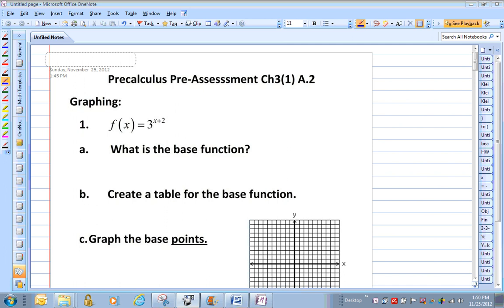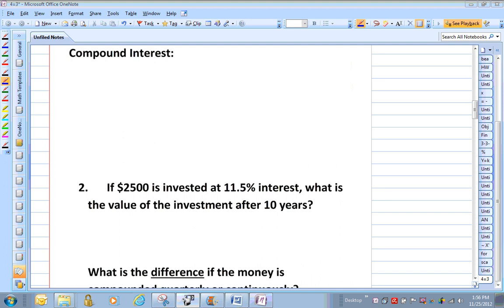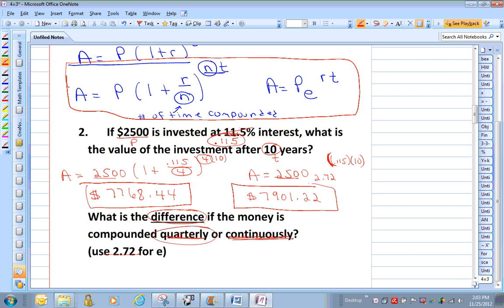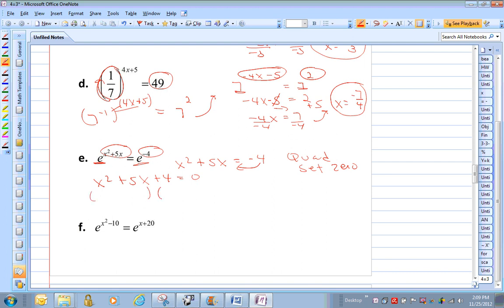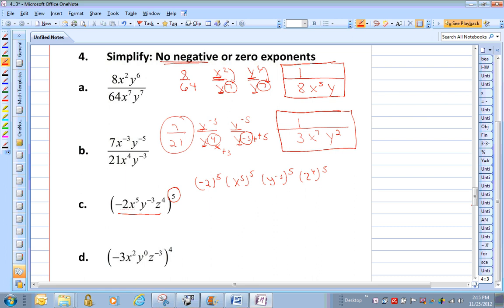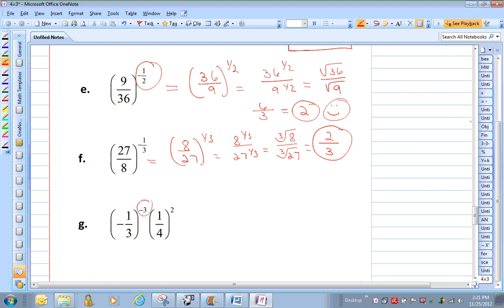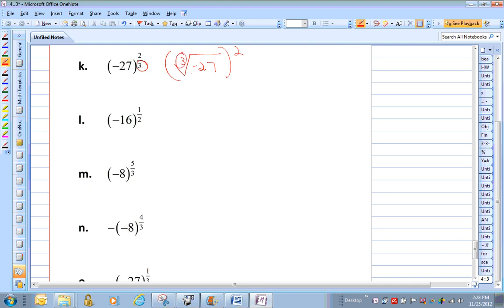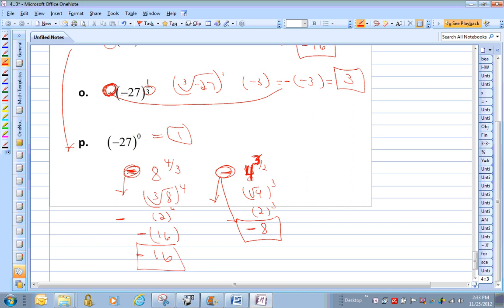Precal Unit 7 Test Pre-assessment (Review #2)